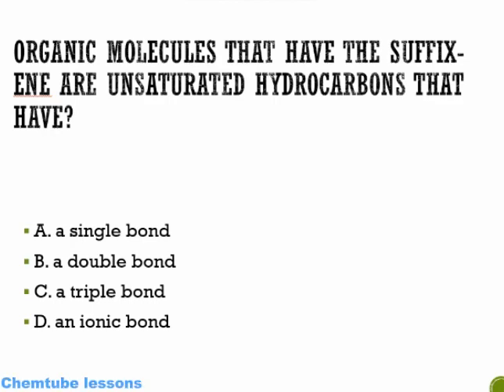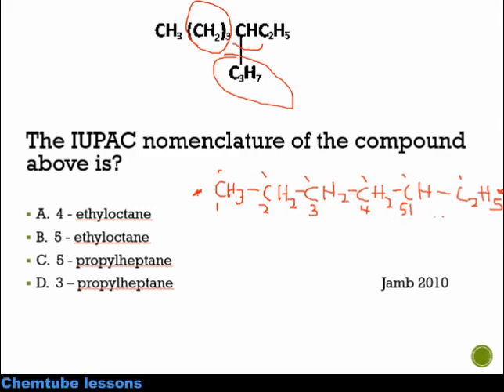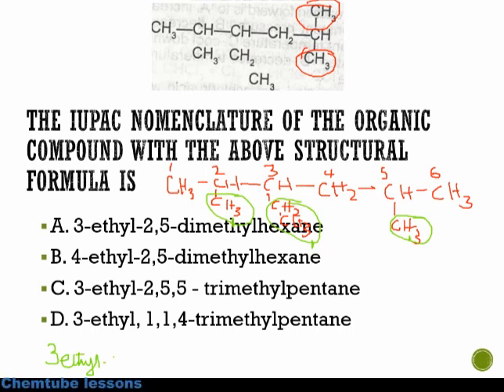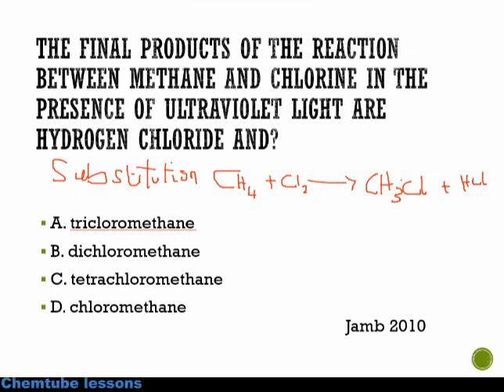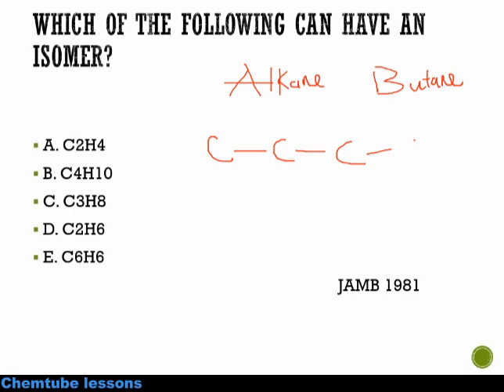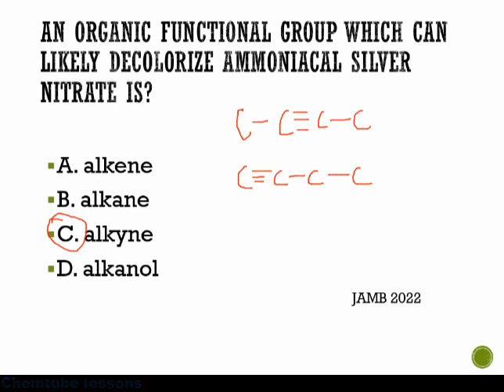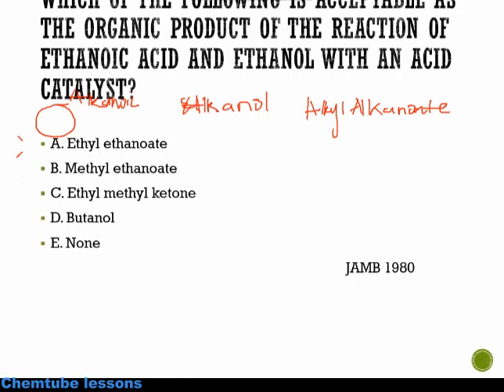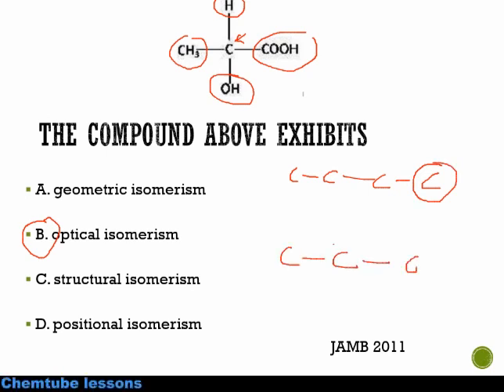JAMB/WAEC 50 LIKELY QUESTIONS ON ORGANIC CHEMISTRY PART 1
*JAMB/WAEC 2024 50 likely questions on organic chemistry.*

The video addresses every question which you will come across on organic chemistry:

*Hydrocarbons
*Functional groups
*Homologous series
*Hydrocarbon(alkanes,alkenes,alkynes)
*How to name organic compound
*Isomerism
*Sponification
*Cracking of hydrocarbon
*Boiling point of hydrocarbon
*Carbohydrate
*Alcohols
*Alkanoic acid
*Esters and esterification reaction
*Amines